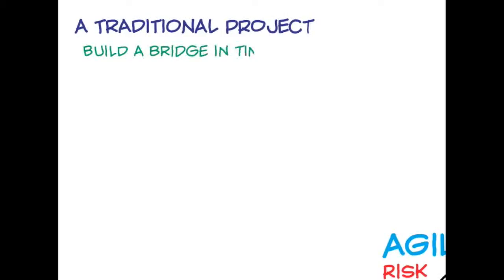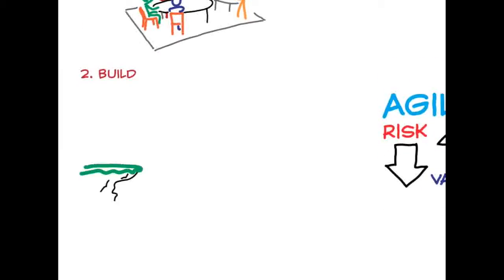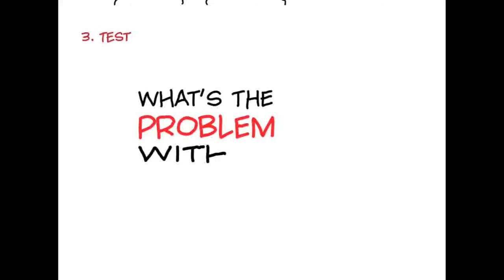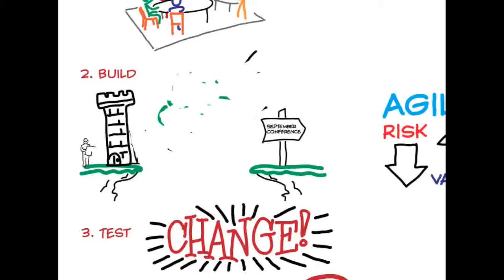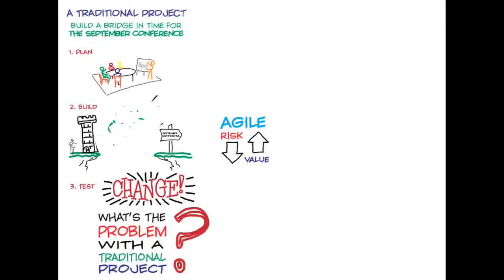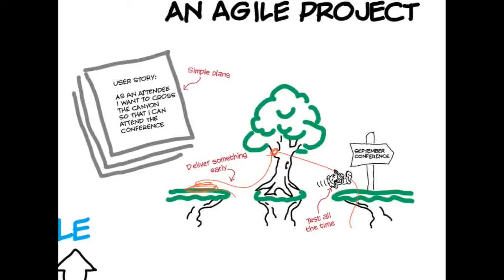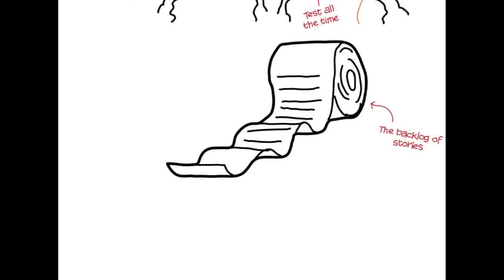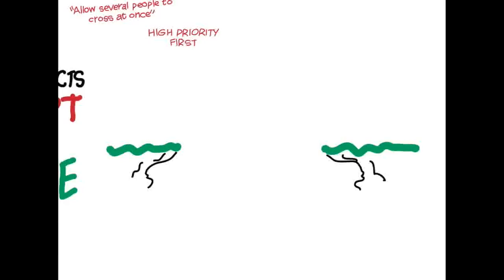One slide introduction to agile projects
In this video I compare an agile project with a traditional, waterfall project, and look at the reasons why agile project management is used and what the main features of an agile project are.